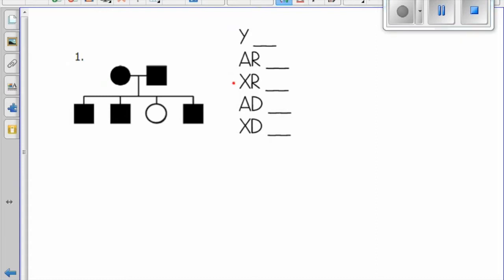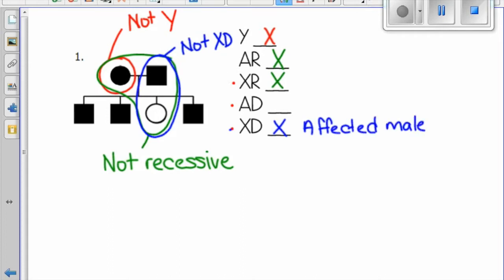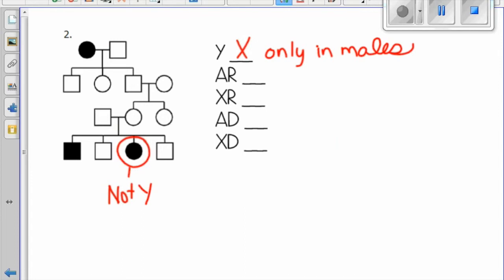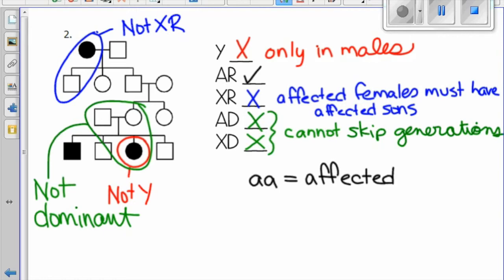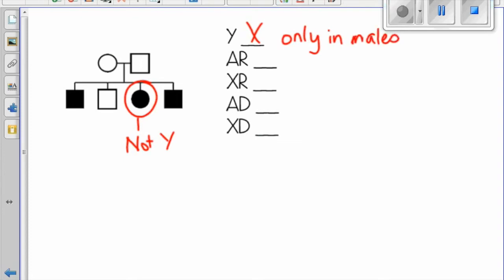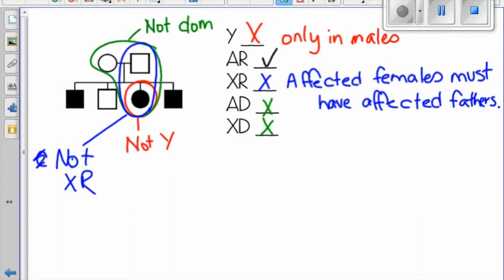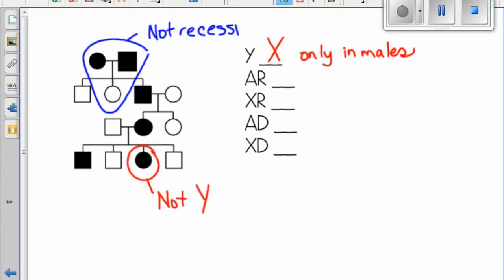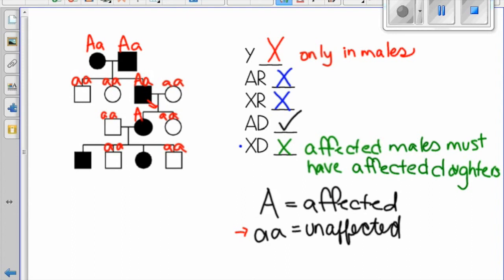Pedigree Examples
Analysis of pedigrees to solve the mode of inheritance